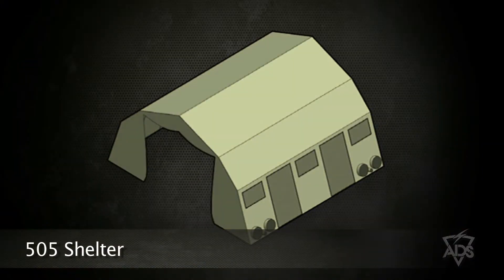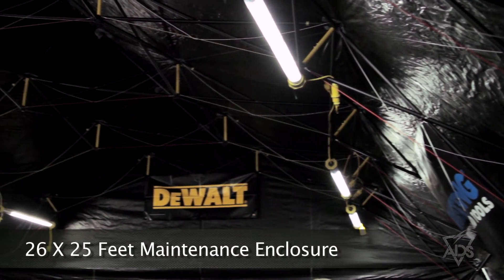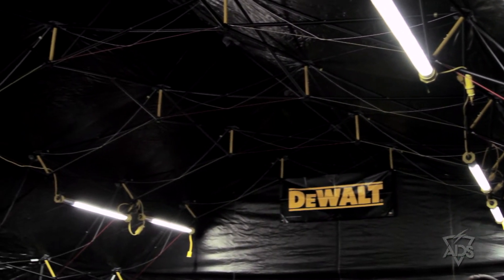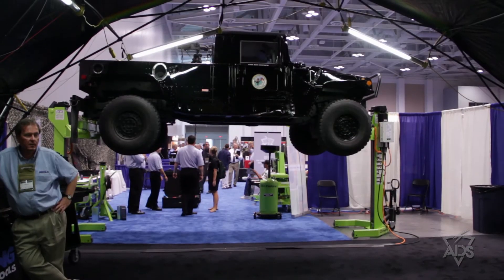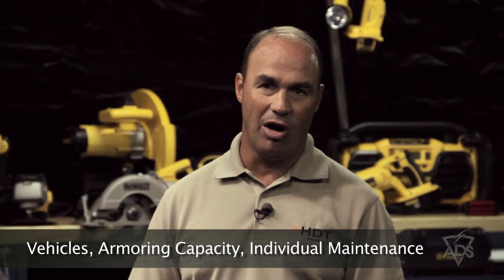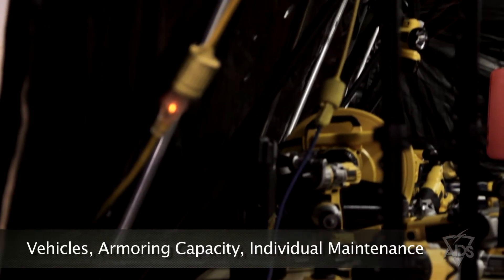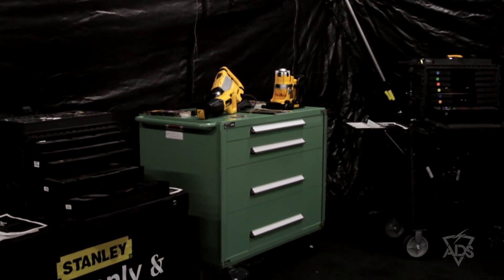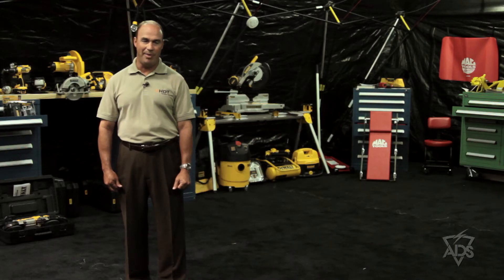2010 Warrior Expo | HDT BASE-X Ultra-Light Maintenance Enclosure (ULME)